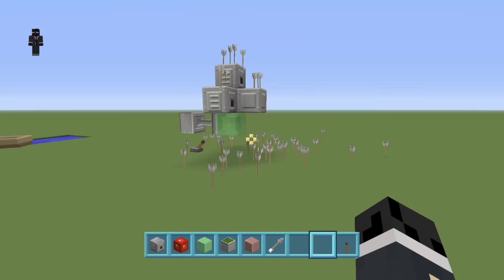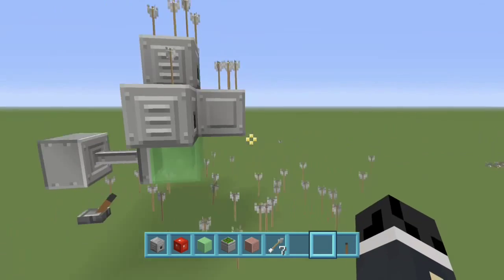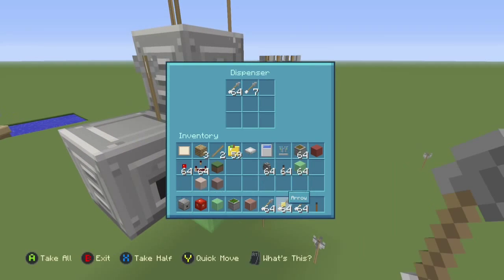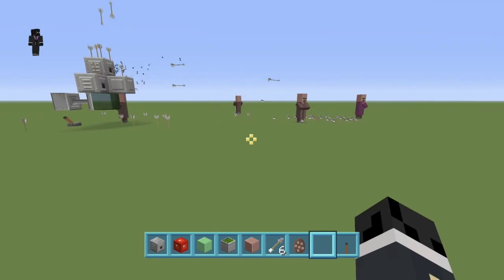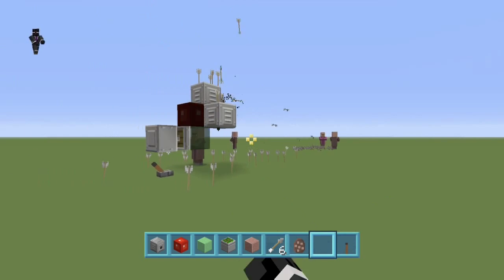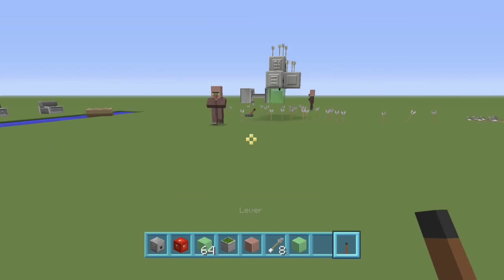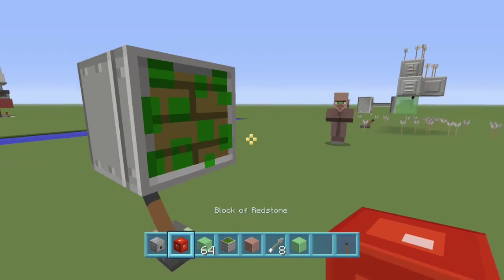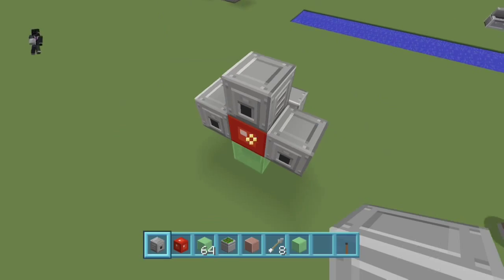Minecraft xbox/playstation- Machine Guns!! Redstone creation TU31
today were really close too 200 subs! and i bought u a awesome redstone turtioal that is really easy the only diffcult thing is the arrows!!!

:D a account is free also all u need is a email and a password!